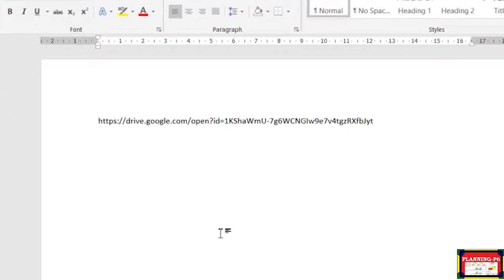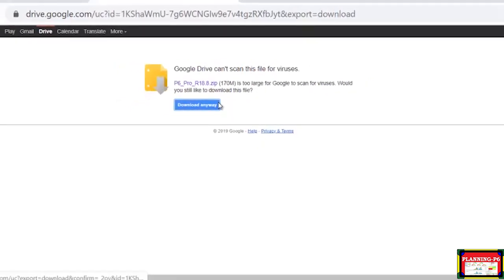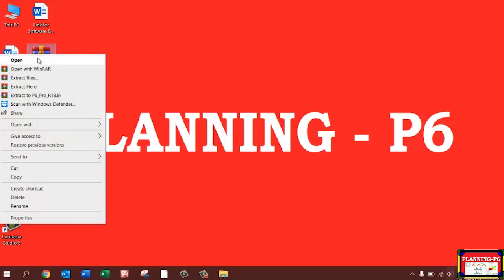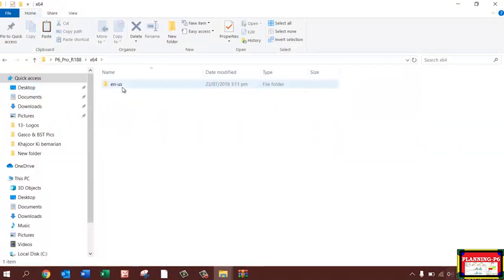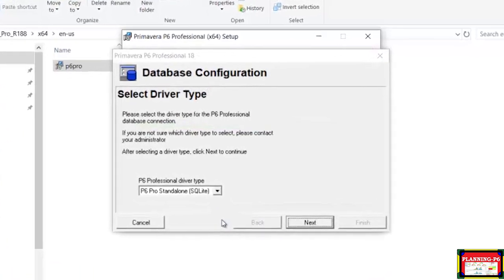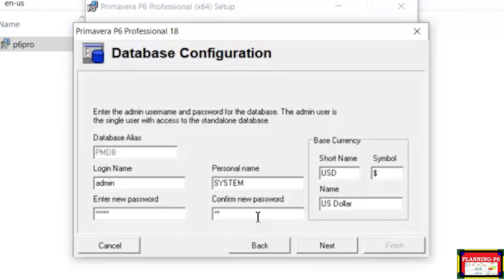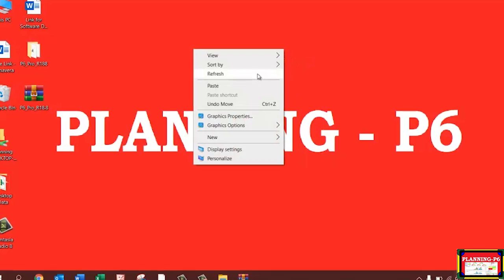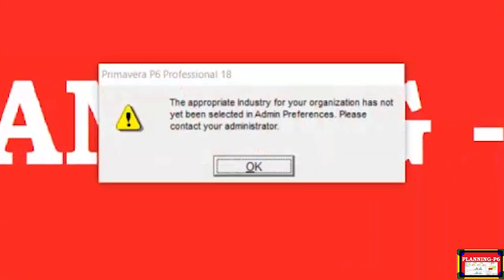How to download Registered primavera P6 Software 18.8 Version and its installation procedure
🔴 WHAT YOU'LL LEARN/SEARCH TITLES:

✅How to Download & Install Primavera P6 18.8 (Registered Version)
✅Step-by-Step Guide: Downloading and Installing P6 18.8
✅Primavera P6 18.8 Tutorial: Installation Guide
✅P6 18.8: Complete Download and Installation Process
✅Download and Install Registered Primavera P6 18.8
✅Primavera P6 18.8: A Comprehensive Installation Tutorial
✅How to Get and Install Primavera P6 18.8 (Registered)
✅P6 18.8: Download, Install, and Get Started
✅Primavera P6 18.8 Installation Guide for Beginners
✅P6 18.8: Step-by-Step Installation Tutorial
✅Download and Install Primavera P6 18.8 (Registered Version)
✅P6 18.8 Tutorial: Installation Guide for Beginners
✅Primavera P6 18.8: A Complete Installation Guide
✅Primavera P6 18.8: Step-by-Step Installation Tutorial

🔴DESCRIPTION:

Learn how to download and install Primavera P6 18.8 software. This comprehensive tutorial will guide you through the step-by-step process of obtaining the registered version of P6 18.8 and successfully installing it on your system. By the end of this tutorial, you'll have a fully functional Primavera P6 18.8 installation ready for your project management needs.